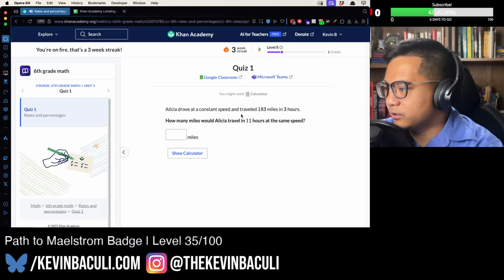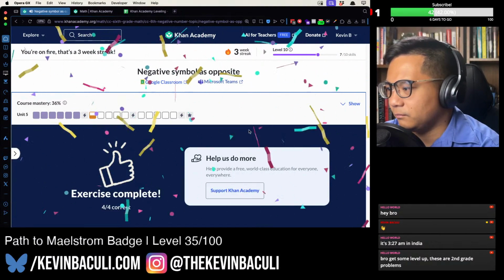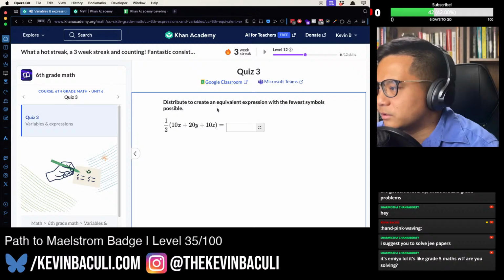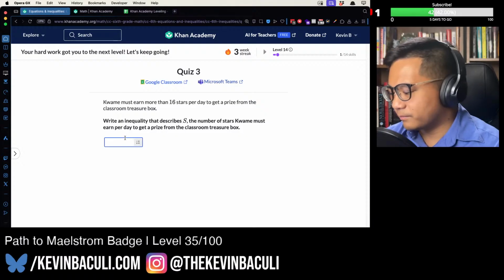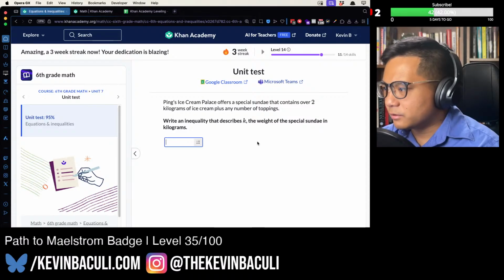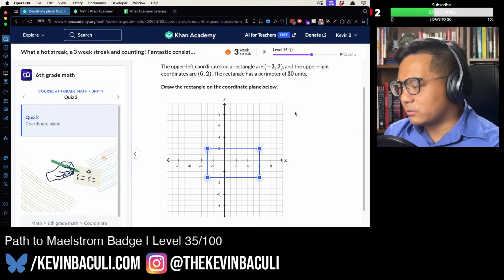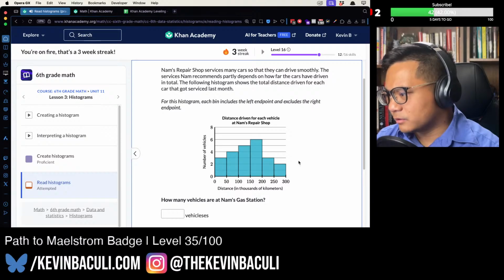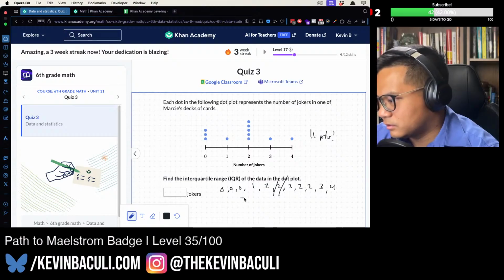Testing My Math Skills on KhanAcademy: Part 6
In this stream, I kinda sorta speed run math modules in Khan Academy! Starting with the most basic math skills, then moving my way up! Maybe I’ll even learn more about the Common Core math everyone is raving about!

I've decided to strive to get the Maelstrom Badge in Khan Academy! Currently Level 10/100.